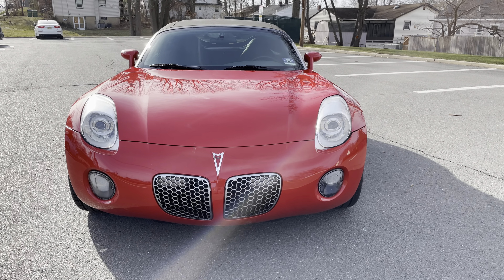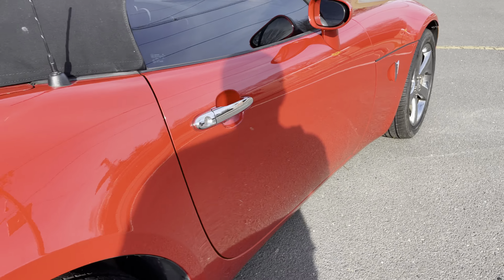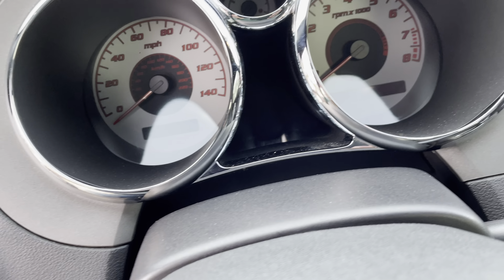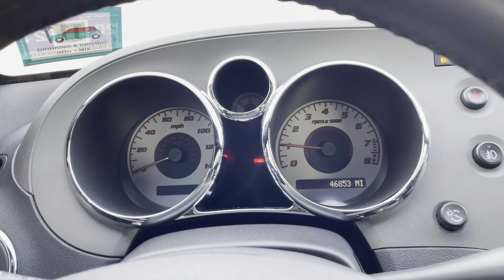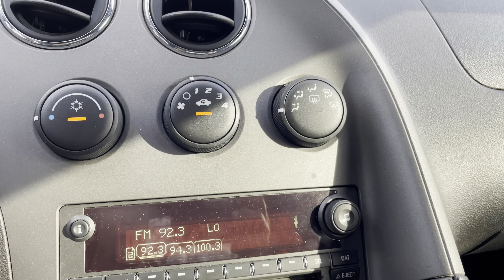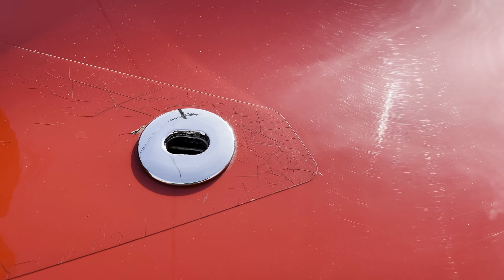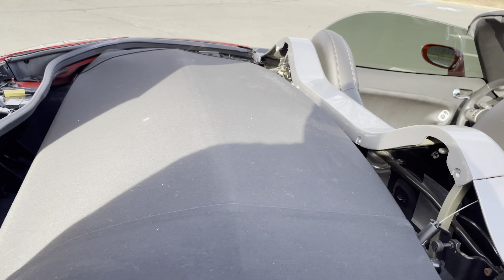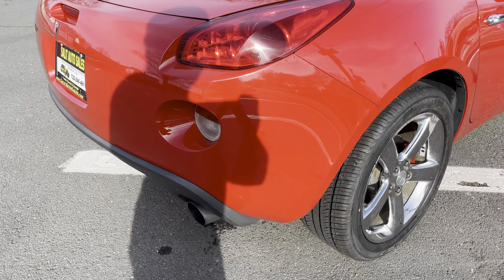2006 Red Pontiac Solstice in Edison, NJ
This is a 2006 Pontiac Solstice with 46,000 low miles on it. This low mileage Solstice was not smoked in and is certified by Carfax to have a clean history report. It comes equipped with a 5 speed manual transmission, ABS, power windows, power door locks, 18 inch alloy wheels, convenience package, cruise control, premium package, monsoon sound system, remote keyless entry and leather interior, Limited financing is available and it comes with a warranty.

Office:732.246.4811